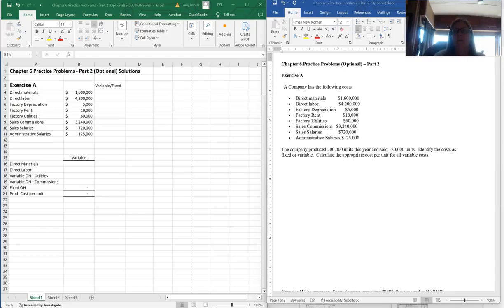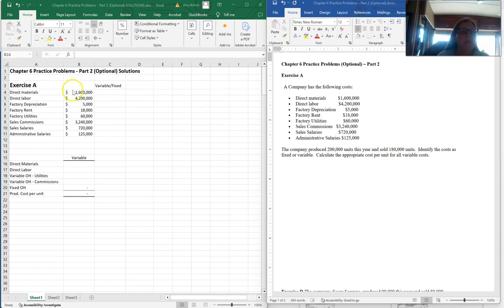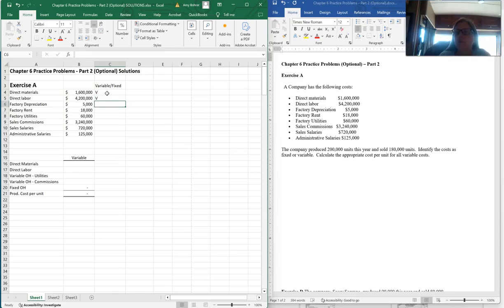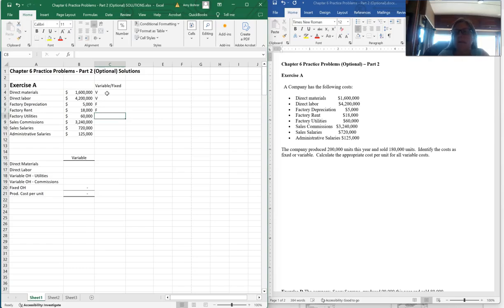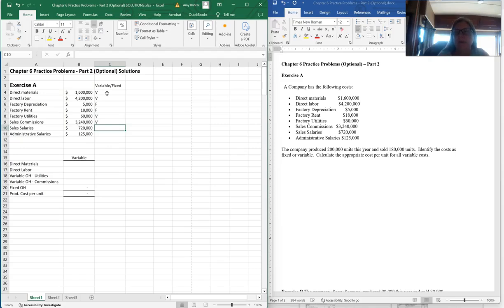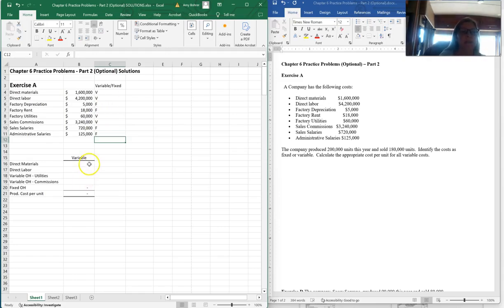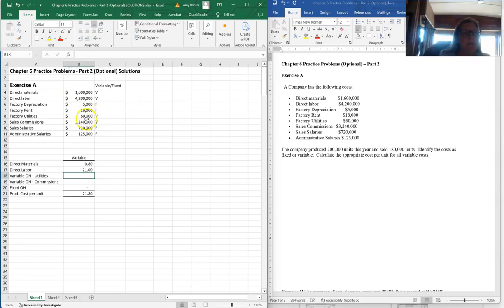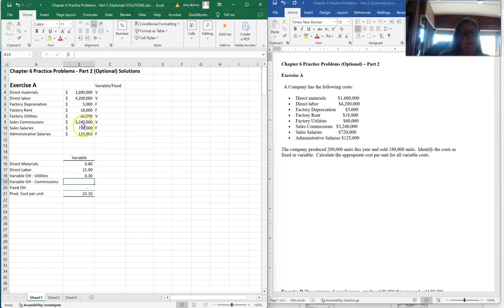Chapter 6 Calculating Variable Costs per unit